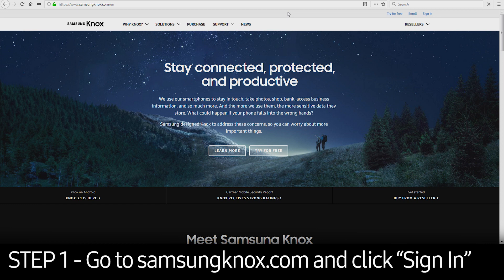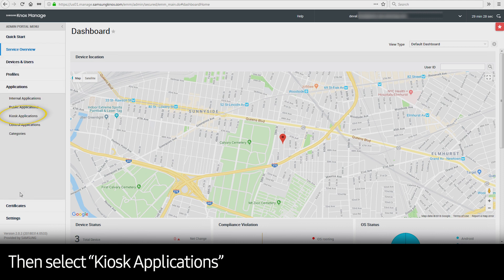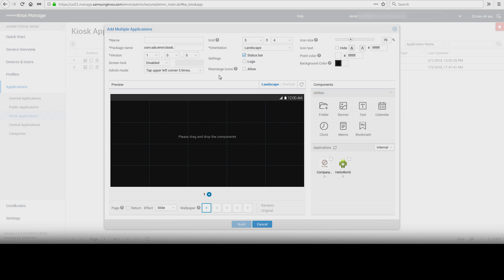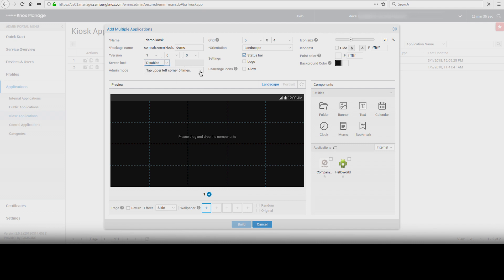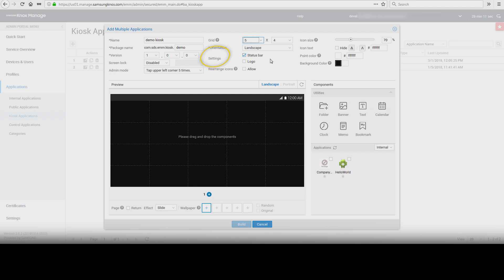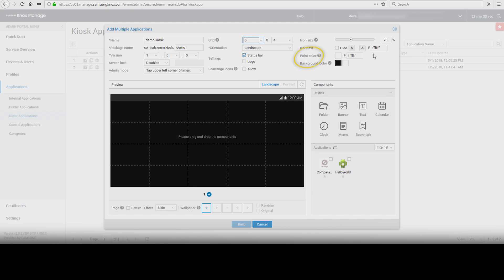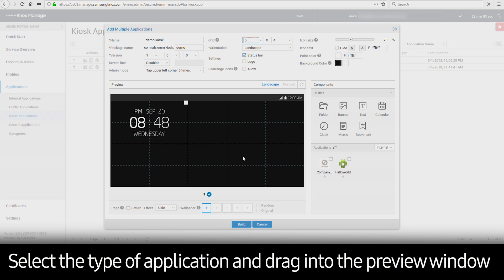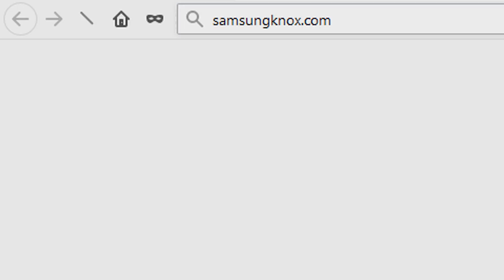How to Use the Kiosk Wizard in Knox Manage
For companies looking for a customized and controlled experience, the Kiosk Wizard in Samsung Knox Manage allows IT administrators to build a custom launcher for enterprise devices. Senior sales engineer at Samsung, Deval Bhatt, describes how to use the Kiosk Wizard to build the kiosk app in Knox Manage